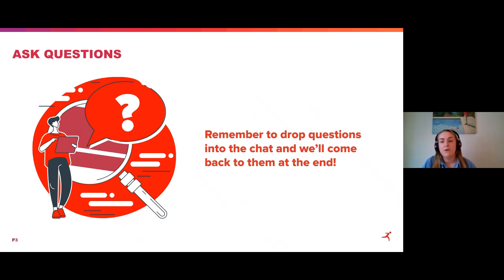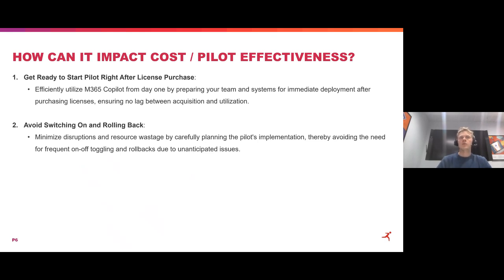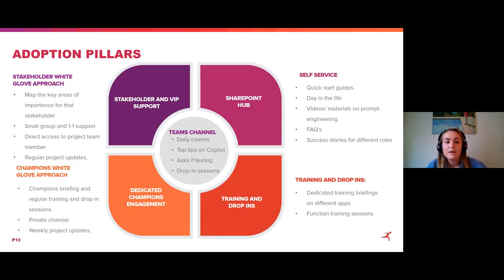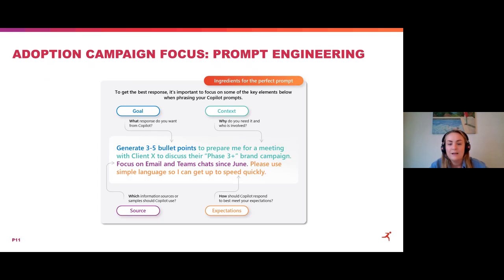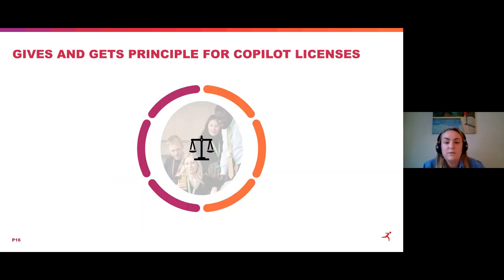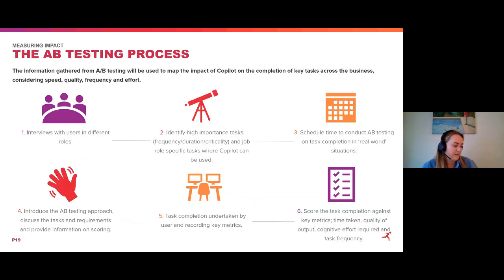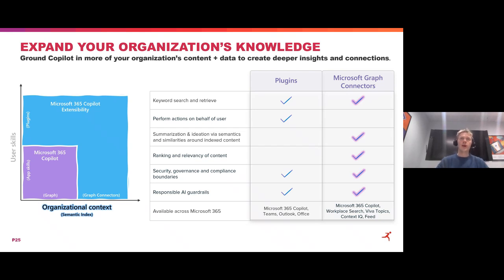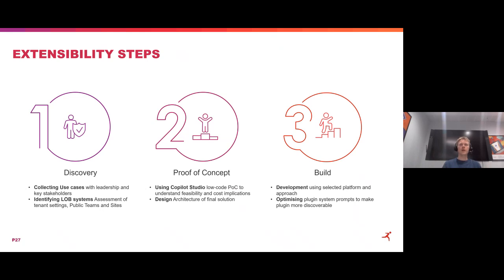Getting the Most out of your M365 Copilot Licenses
In this webinar  on demand, we show you everything thing you need to know about getting started with M365 Copilot. Learn about the importance of assigning your licenses correctly, best practices, and more!